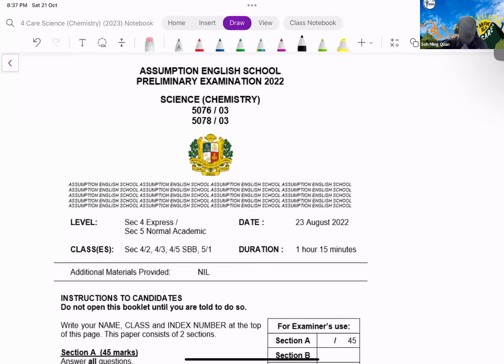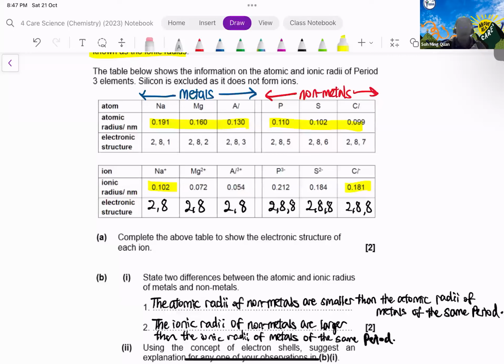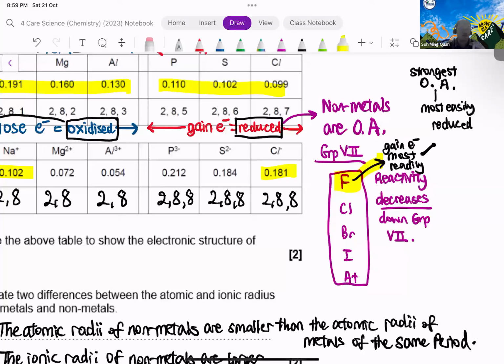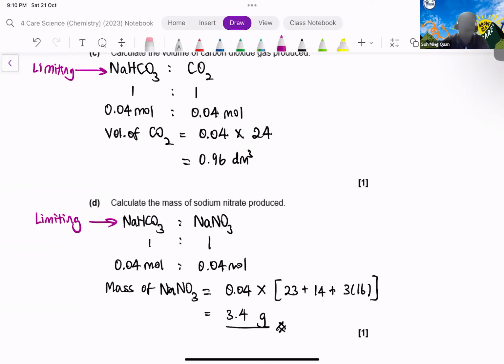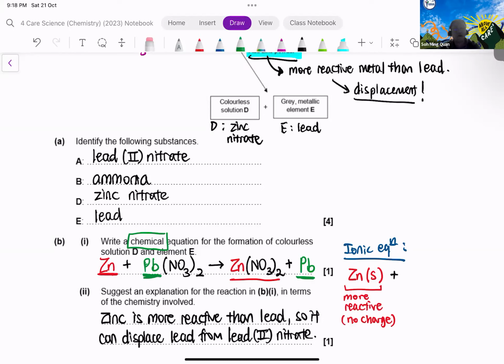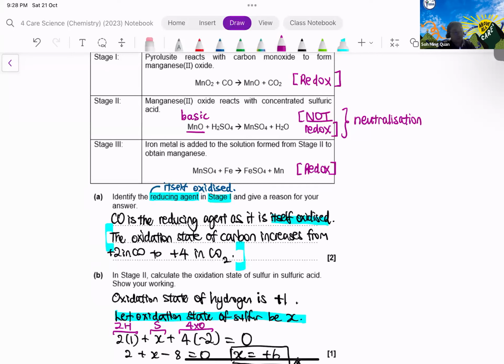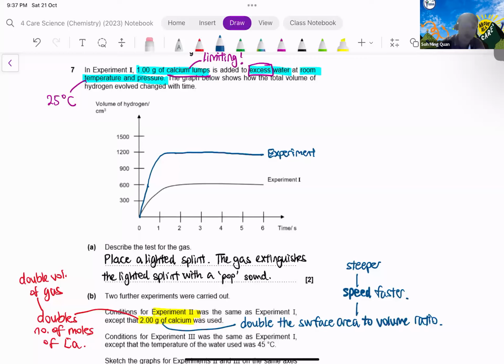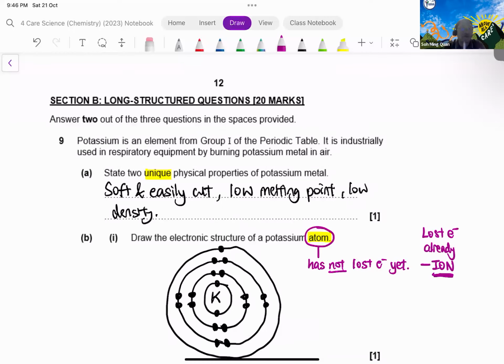(4 Care) Review of Assumption English School 2022 Prelim Paper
Recording of lesson to review the main concepts and learning points in the Assumption English School 2022 Prelim Paper